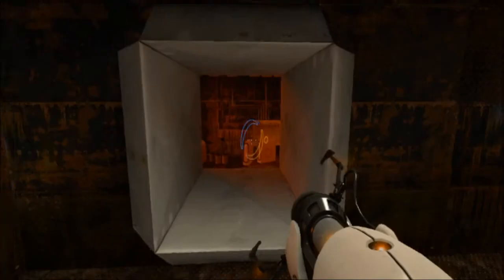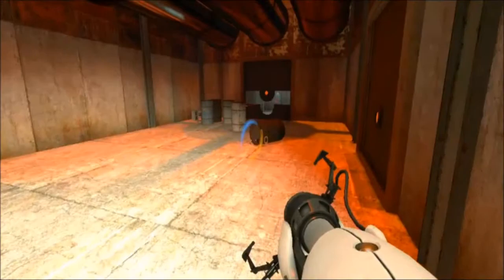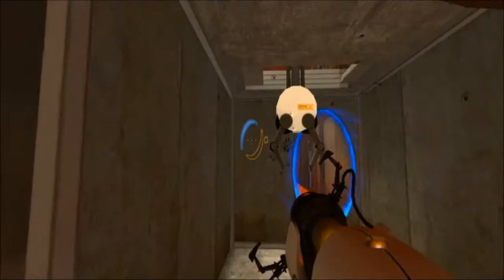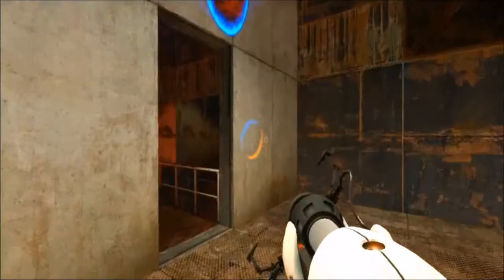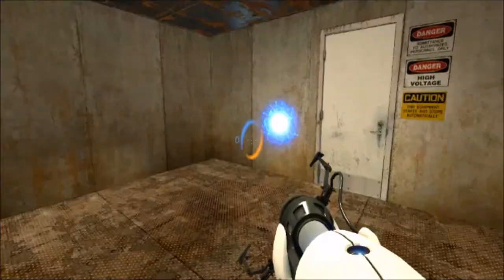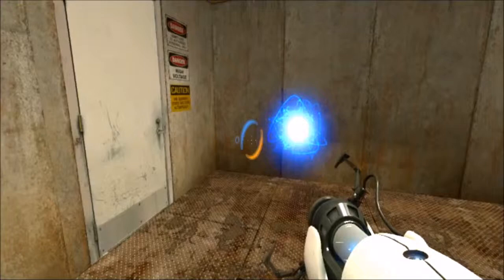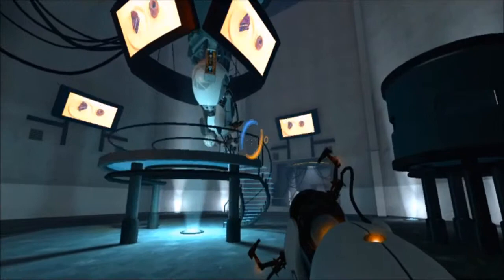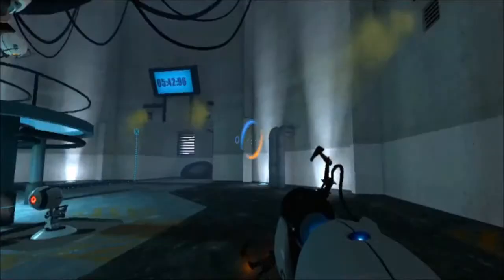Seanman Plays Portal Part Finale: Still Alive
WARNING: This part spoils the end of the game for those who haven't seen it. Watch with caution.

In this episode, We finally make it to the end of the game! The End of Everything in Aperture Labs! Still we have to deal with turrets, Portals, death, and the likes of GLaDOS but it all comes down to this! Can the game be beat? How will it end?!?

Portal is a First Person Puzzle Shooter Game made by Valve. You use Portals to traverse through the environment in order to complete tests and puzzles all while being watched by GLaDOS, a watchful Robot AI who talks to you through the madness of testing. Please Note: Valve owns all assets of this game and Portal is a Valve Propety.